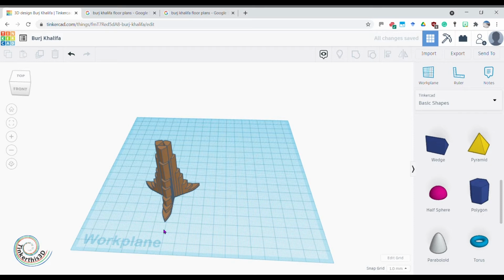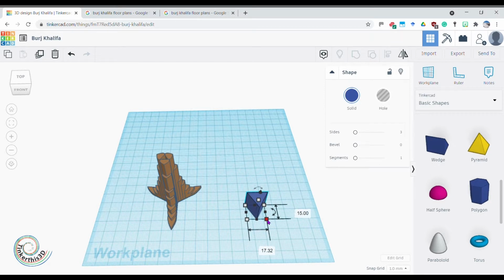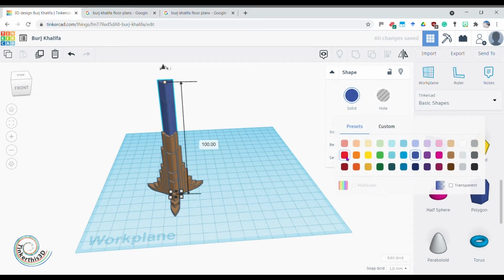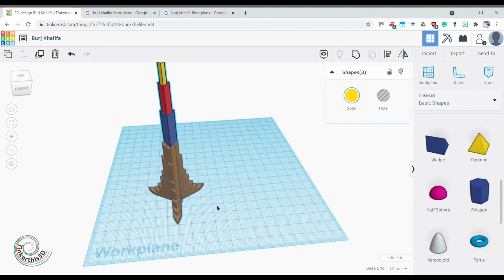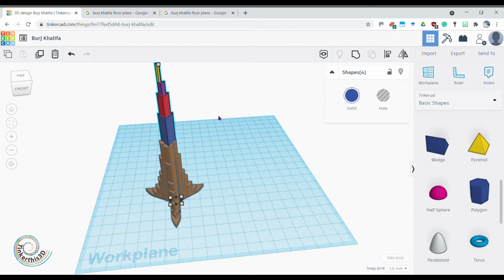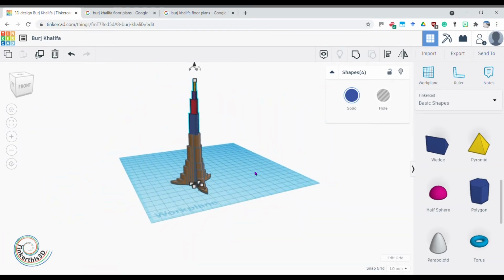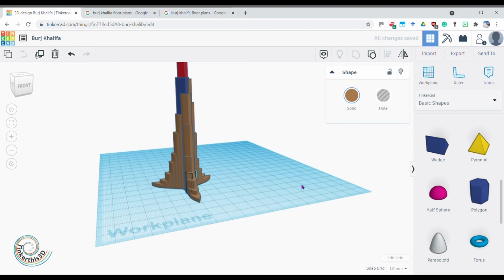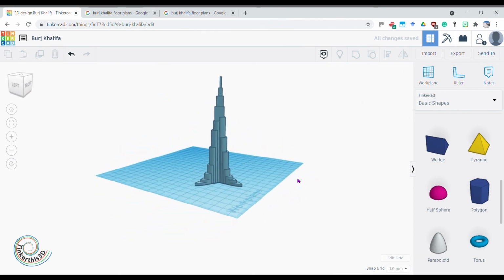3D modeling the Burj Khalifa in TinkerCAD Part 2. 3D printing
A step-by-step guide on how to build the Burj Khalifa in TinkerCAD. Enjoy Tinkering!

Skills Covered
Work in a 3D environment
Basic Shapes
Text
Align
Duplicate
Rotation
Basic shape holes
Scale
Precision movement
Grouping
Grouping Multiple Shapes

Skills Added in this Video
+Combined basic shape
+Combined basic shape holes
+Scaling Similar Shapes
+Precision cuts of incomplete objects